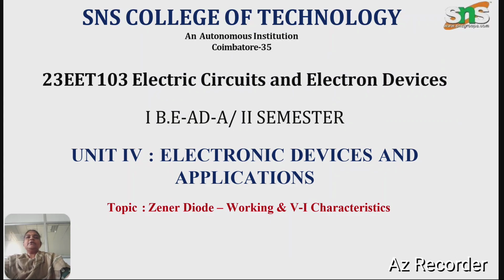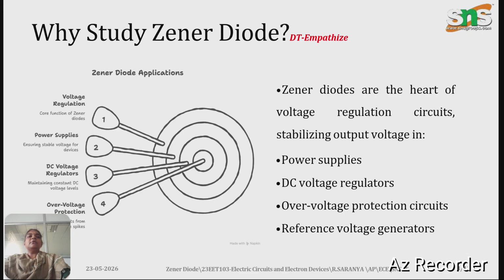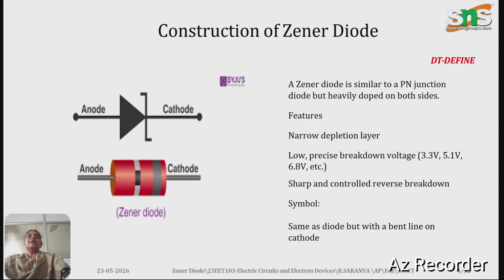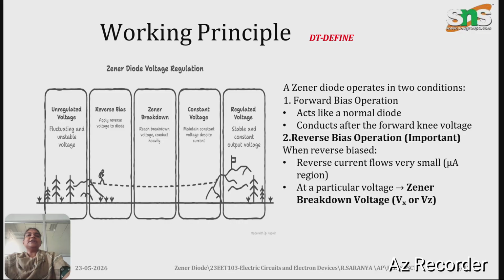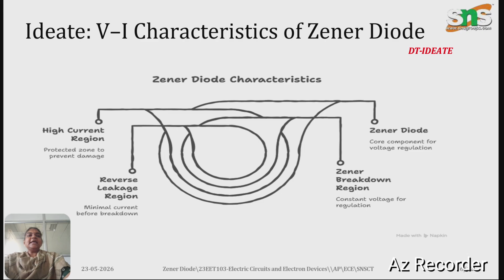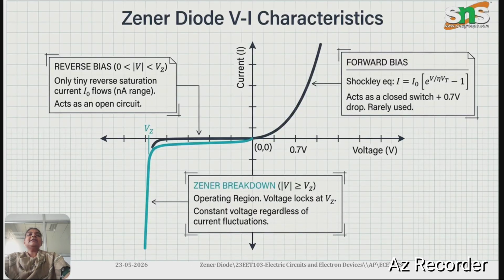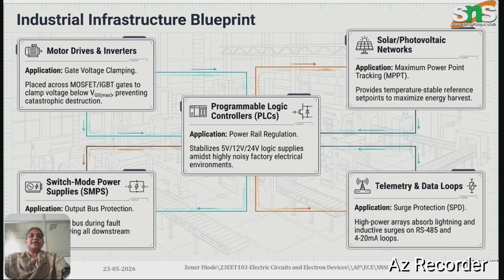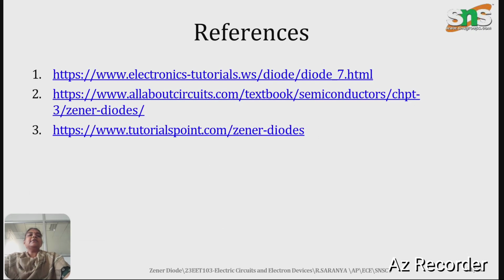Zener Diode: Principles, Working, and Performance | ECED | SNS Institutions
Explore the fundamentals of the Zener Diode and understand how it plays a crucial role in voltage regulation and circuit protection.This video explains the construction, operating principle, and working characteristics of the Zener diode in a simple and engaging manner.
Learn about Zener breakdown, V-I characteristics, reverse bias operation, and how stable voltage is maintained in electronic circuits.The video also discusses important performance parameters and practical applications in power supplies, voltage regulators, and protection circuits.